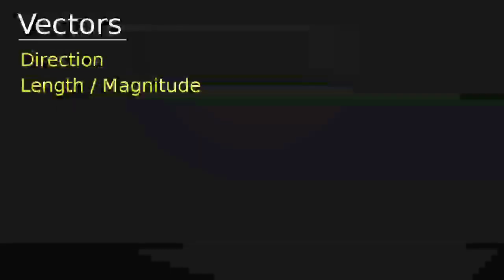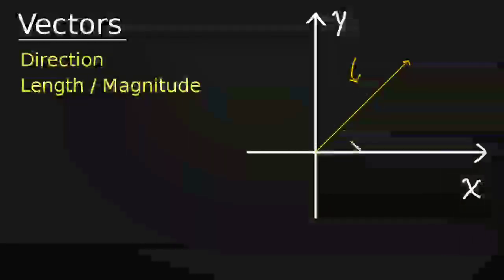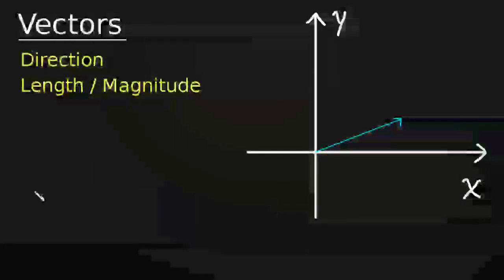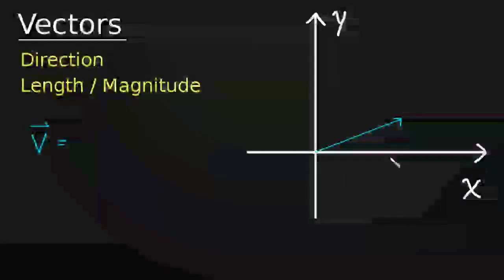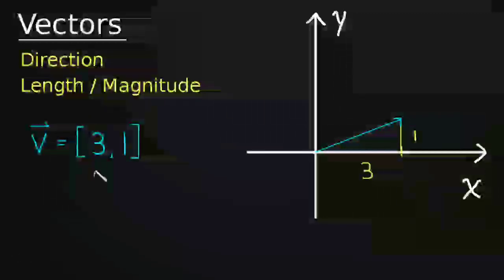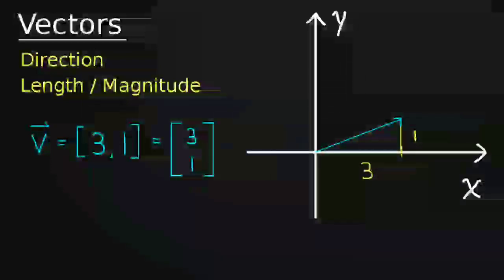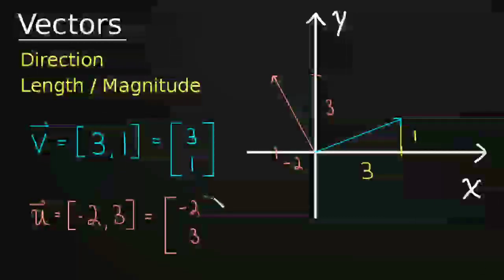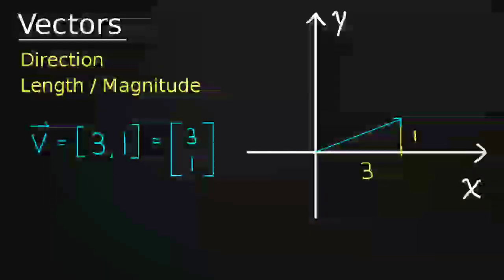Introduction to Vectors - IGCSE IB - SAT LEVEL - Tutor math Jakarta Indonesia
This will be a basic introduction to vectors.  Vectors communicate 2 pieces of information, direction and length.  Graphically we represent vectors with an arrow, and structurally we represent vectors with their components.

Video copyright.

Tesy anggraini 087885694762